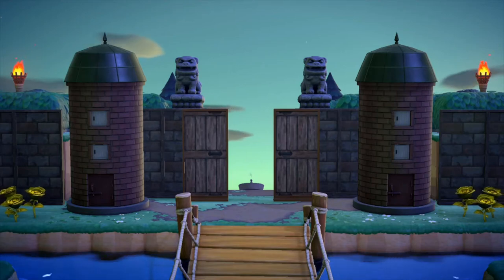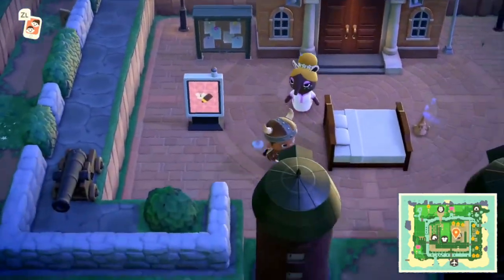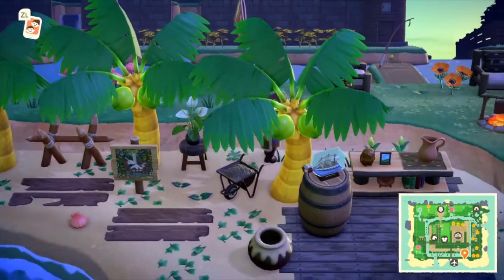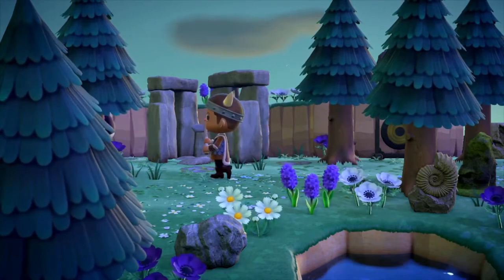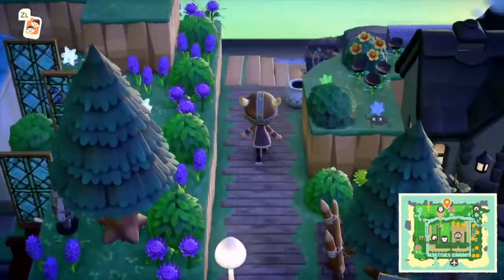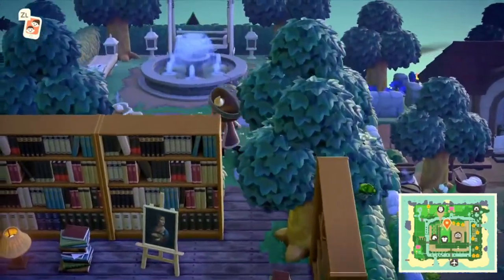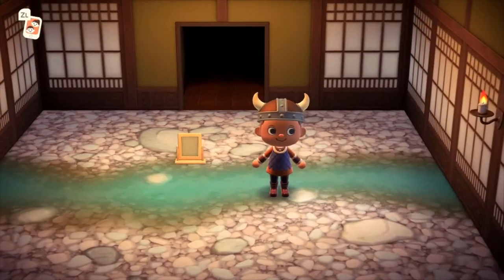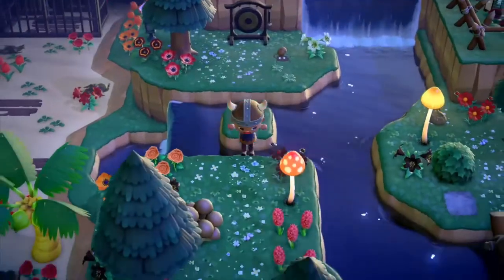Medieval Viking Island Tour! 🔔 Animal Crossing New Horizons!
Have a Medieval Viking Island Tour with me in Animal Crossing New Horizons! The City of Asterope is a great place to chill out and be VIKING! Why not pay a visit the next time you load up Animal Crossing New Horizons?
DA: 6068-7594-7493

Need Bells, Gold and Nook Mile Tickets? Check out akrpg!